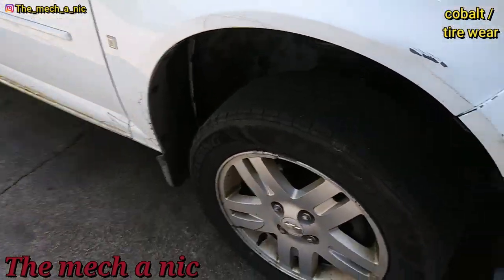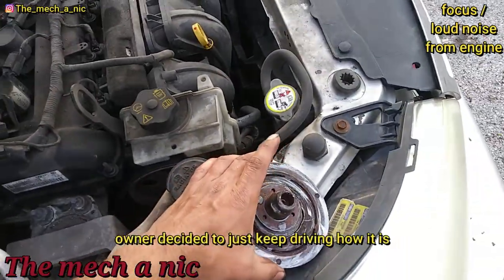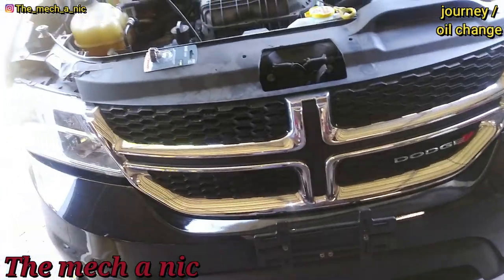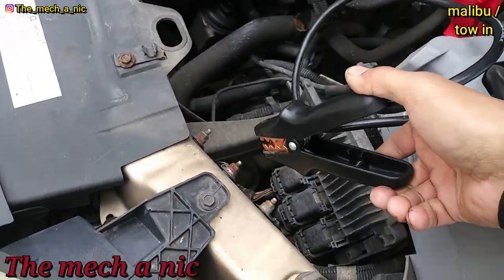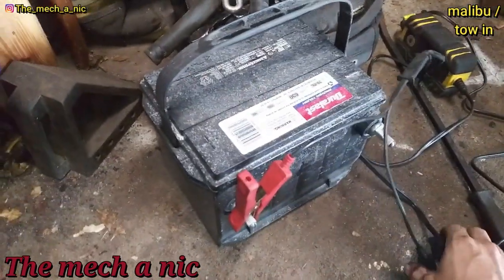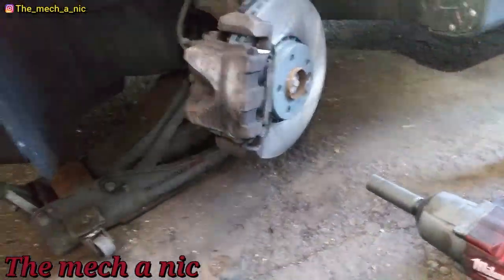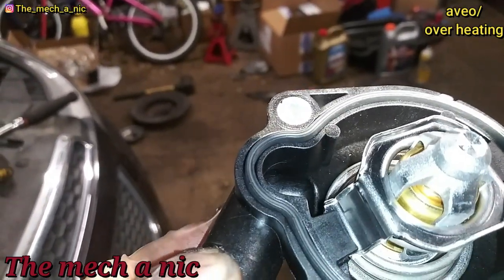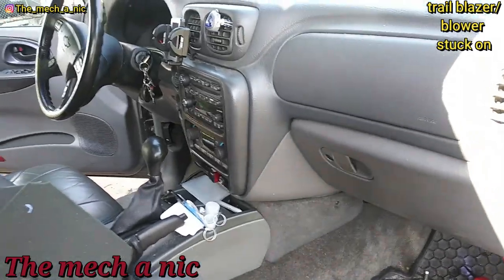altima tie rod , malibu alternator , cruze coolant leak , (vol 59)